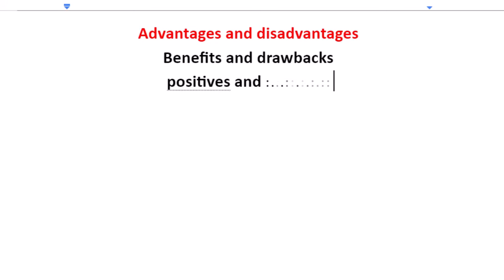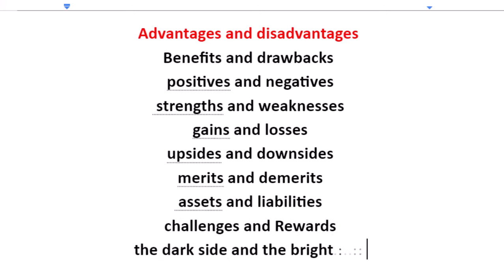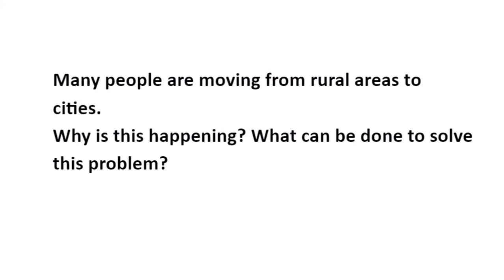Understanding Question Types - IELTS Writing Task 2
In this video, I am presenting different types of IELTS Writing Task 2 questions: